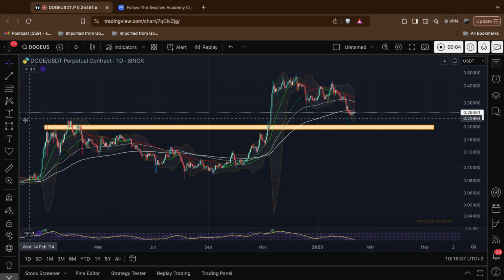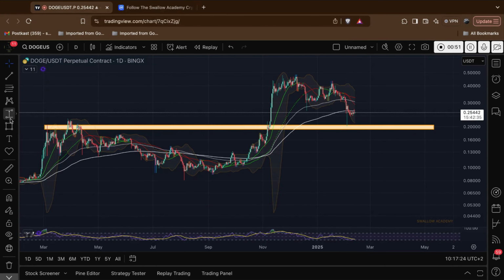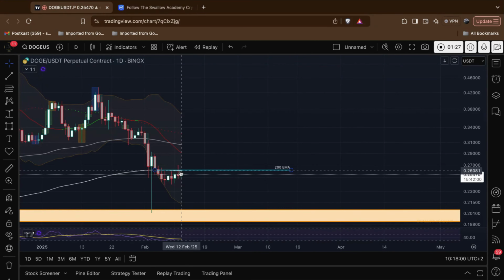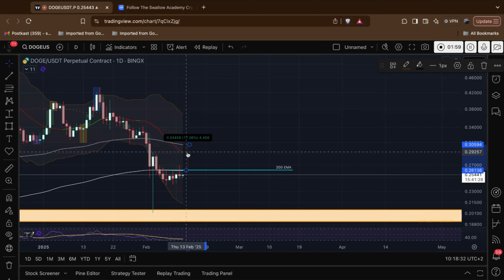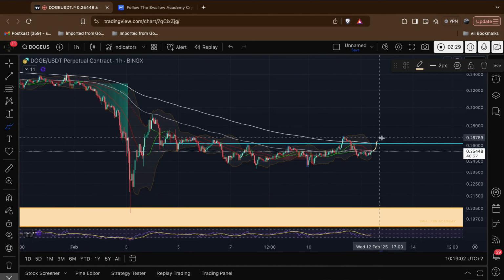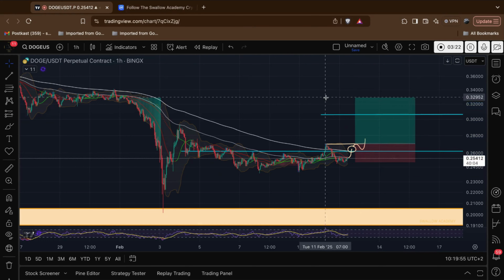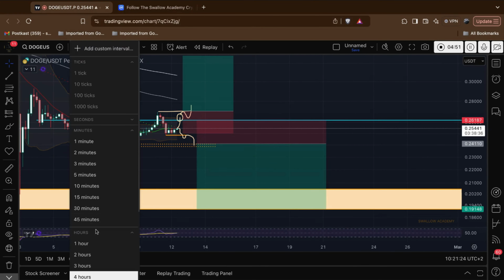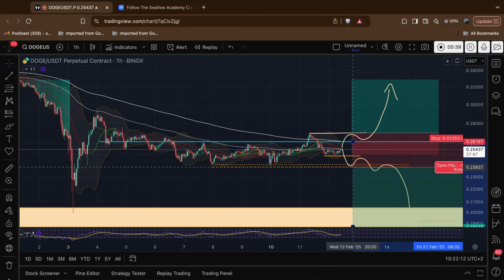Dogecoin (DOGE): Re-Testing Daily 200EMA/ Feb 2025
The daily 200EMA is holding the price back while buyers are trying to push beyond it and fill the CME gap. We are monitoring closely for any sharp moves here with 2 possible entries for us so let's see which one will get filled and confirmed!